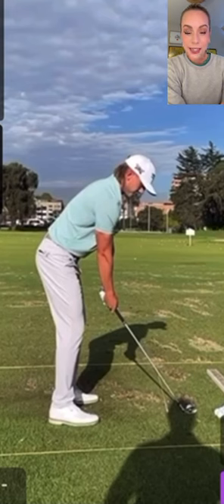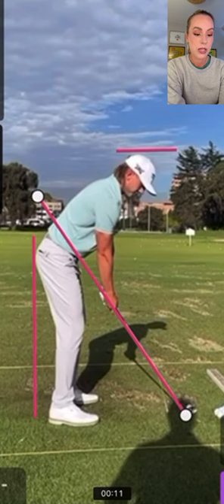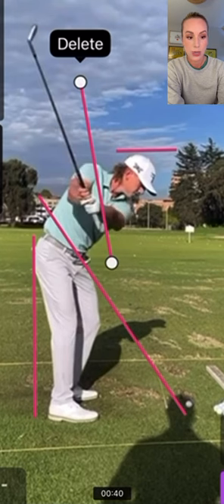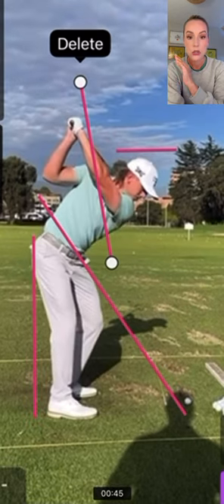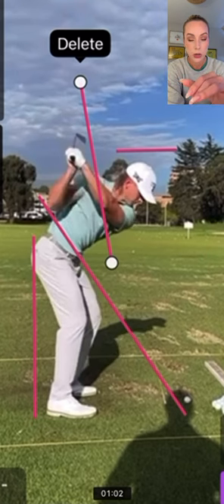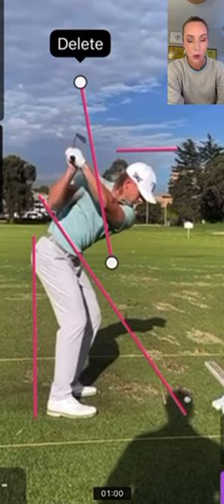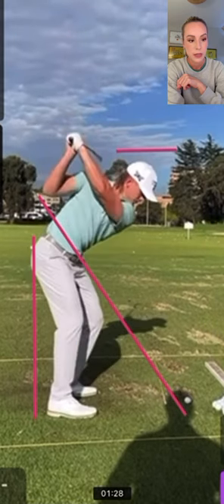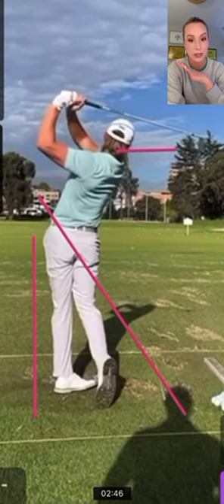Jake Knapp Swing Analysis - SMOOTHEST Swing on Tour!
If you had as much fun as I did watching Jake Knapp's final round, you will love this break down of Jake Knapp's golf swing. In this video I wanted to point out some of the most important factors in his swing that set him apart. I am also pointing out which parts amateurs are generally not so familiar with or are unsure of the effect they have on distance, power and contact.

Check out my video on three feels of how to shallow the club like Jake Knapp

Coach Carolin

My golf career is marked by a trajectory from a skilled amateur to a seasoned professional, competing on the LPGA/SYMETRA Tour for 3 years. During my amateur days, I attended IMG Academies, training under the close guidance of the world's best Leadbetter instructors. I continued to thrive while playing Division 1 golf at the University of Central Florida, holding the captain's title throughout my senior year. After finishing my college career, I went straight to LPGA Q-school, where I secured my tour card for the LPGA/SYMETRA Tour. During my rookie year, I joined the cast of the popular Golf Channel Show "Big Break," showcasing my competitive skills on national television. During my professional playing career, I was always drawn toward the technical intricacies of the golf swing, often helping my friends and fellow players improve their swings.